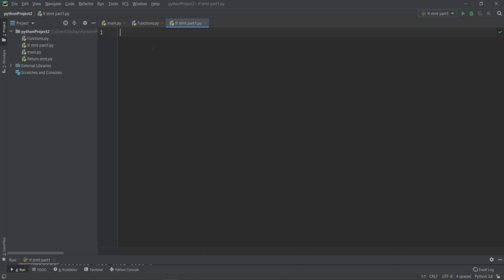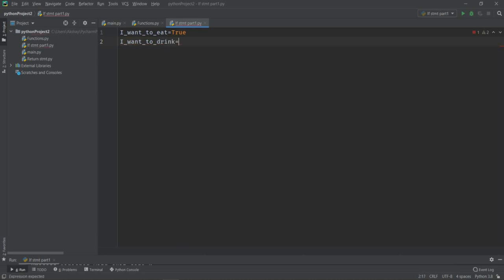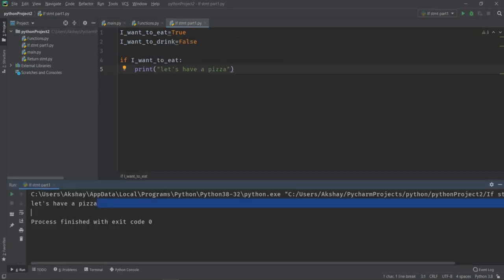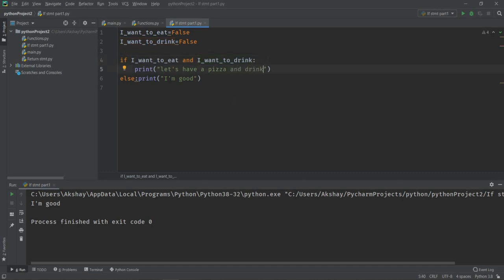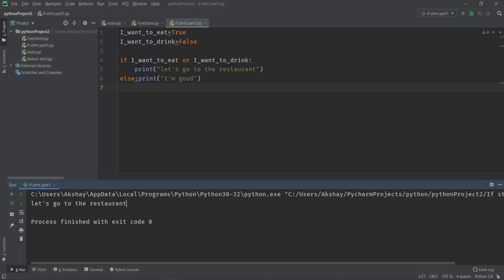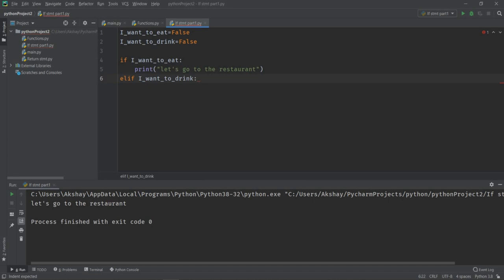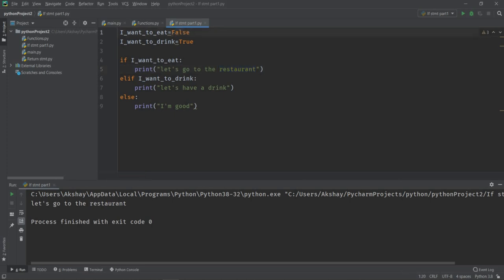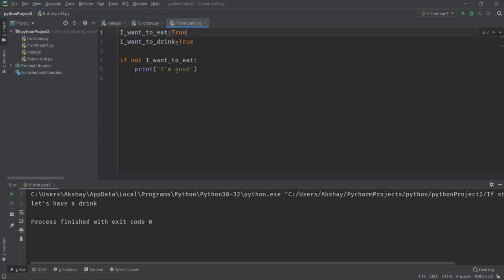Python for beginners Learn all the basics of python